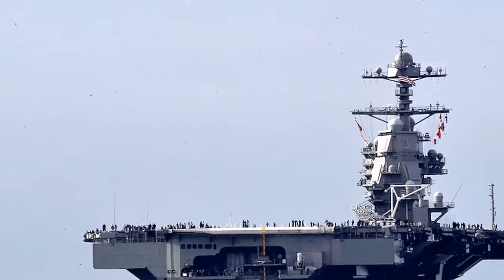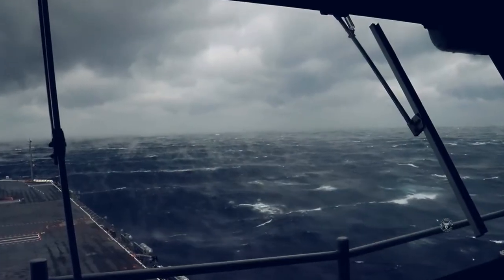მსოფლიოს #1 ავიამზიდი the USS Gerald R. Ford (CVN-78)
მსოფლიოს უდიდესი ავიამზიდი the USS Gerald R. Ford (CVN-78) 2017 წელს მიიღო აშშ-ის საზღვაო ფლოტმა.
100 000 ტონიანი ბირთვული ავიამზიდი 337 მეტრის სიგრძისაა და მას 90-ზე მეტი მფრინავი აპარატის გადატანა შეუძლია, მათ შორის: მე-5 თაობის გამანადგურებელი გემბანის თვითმფრინავი F-35, გამანადგურებელი-მოიერიშე F/A-18E/F Super Hornet, მრავალმიზნობრივი ვერტმფრენი MH-60R/S და უამრავი საბრძოლო უპილოტო საფრენი აპარატი.
ხომალდი შეიარაღებულია ჰაერსაწინააღმდეგო თავდაცვით საშუალებებით: Raytheon-ის რაკეტები ESSM, რომლებიც განლაგებულია რვა გამშვებ კონტეინერში – თითოში 38 რაკეტა; ახლო რადიუსში მოქმედებისთვის - რაკეტები RAM, საზენიტო-სარაკეტო კომპლექსი – Evolved Sea Sparrow.
ეკიპაჟის შემადგენლობაში 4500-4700 პერსონალია. ხომალდში ორი ატომური რეაქტორია განთავსებული. თითოეულ მათგანს 300 მეგავატის გენერირება შეუძლია.
ბირთვული ავიამზიდი, სხვა ავიამზიდისგან განსხვავებით, ბევრად უფრო დიდი მანძილის ფარავს.
მისი სხვა პარამეტრებია: წყალწყვა – 98 425 ტ; სიგანე (ვარეტხაზზე)- 41 მ; სიგანე (მაქსიმალური) – 78 მ; სიმაღლე – 76 მ; ძრავები – 2 ბირთვული რეაქტორი Bechtel A1B; სვლის მაქსიმალური სიჩქარე – 30 კვანძი (56 კმ/სთ); ცურვის ხანგრძლივობა – უსასრულო; მრავალფუნქციური რადიოსალოკაციო სისტემა – AN/SPY-3.
ჯერალდ ფორდის მშენებლობაზე $13 მილიარდი დოლარი დაიხარჯა, მის პროექტირებაზე დახარჯული თანხა კი $4.7 მილიარდს აჭარბებს. საექსპლუატაციო ვადაა 50 წელი. ხომალდი აშშ-ის 38-ე პრეზიდენტის ჯერალდ ფორდის სახელს ატარებს.